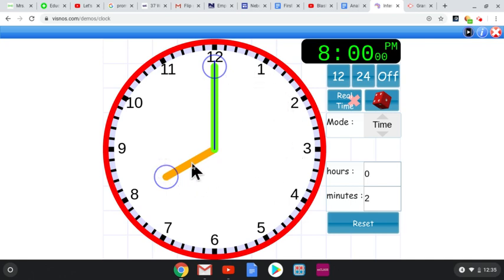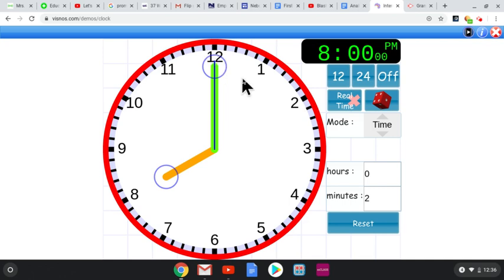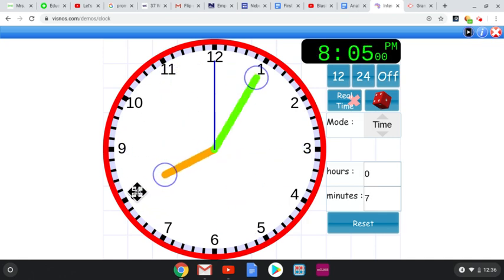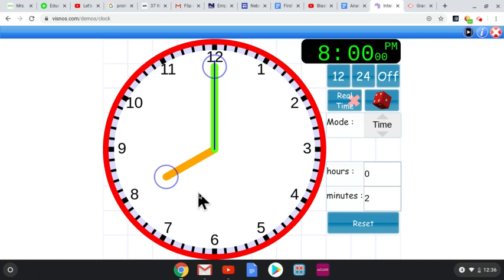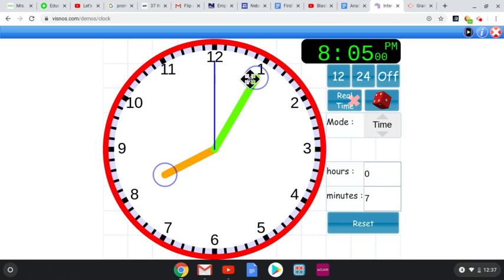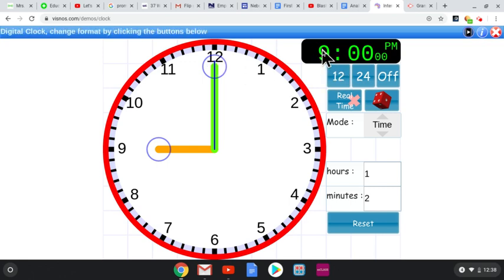Introducing Parts of an Analog and Digital Clock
Learning about the parts of an analog and digital clock.